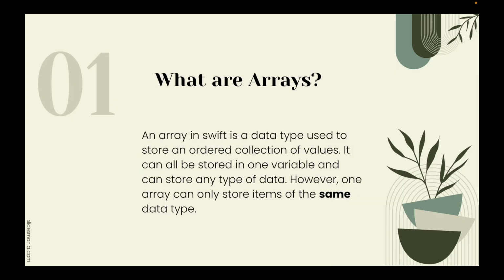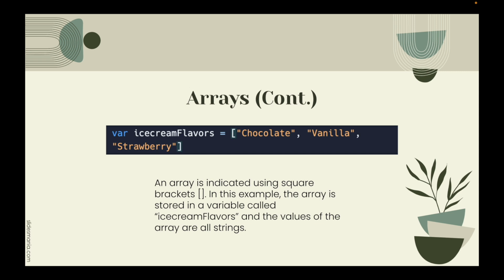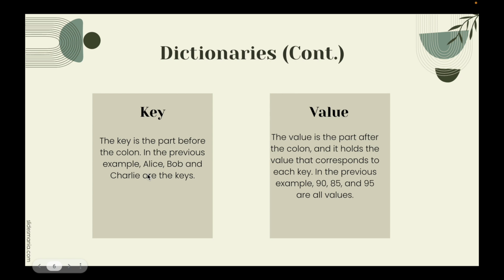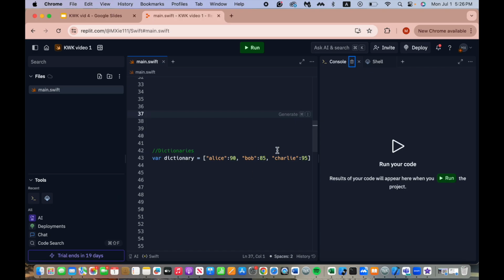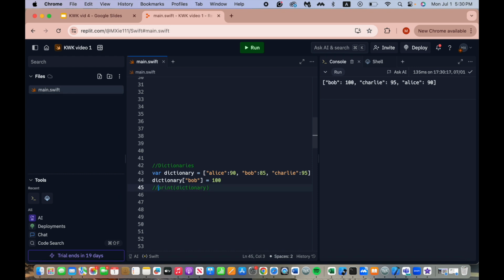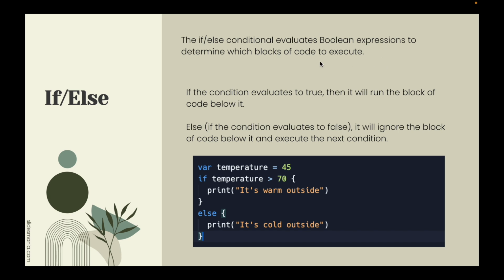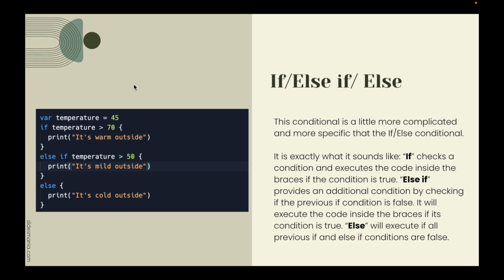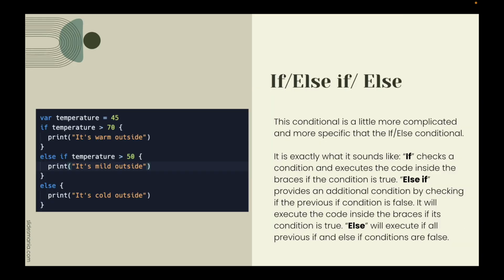Arrays, Dictionaries, and Conditionals In Swift (Swift+Xcode Series Video 4)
Hey guys, welcome to the fourth video of the series Swift+Xcode! In this video, I will explain what arrays, dictionaries, and conditionals are in Swift as well as how to use them. I hope you guys enjoy this video!